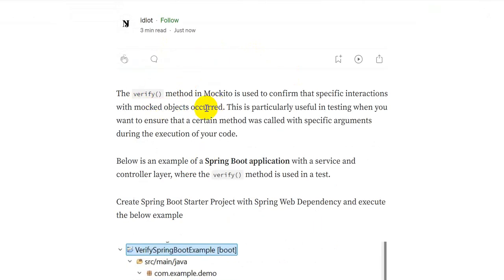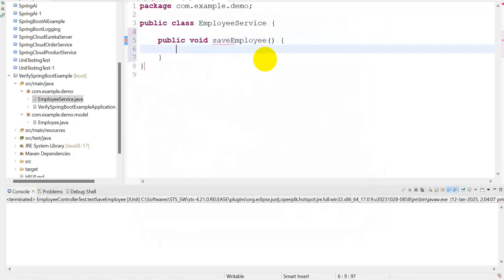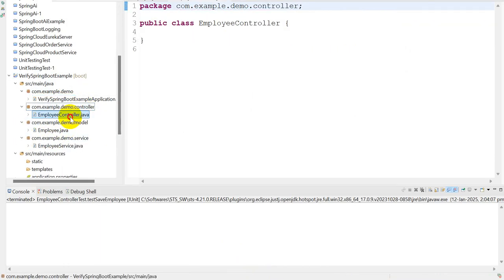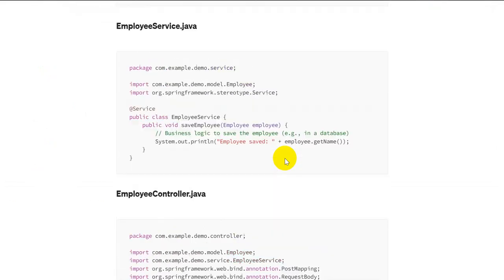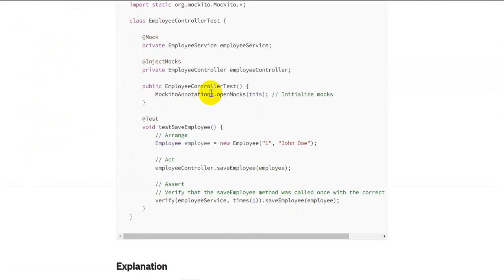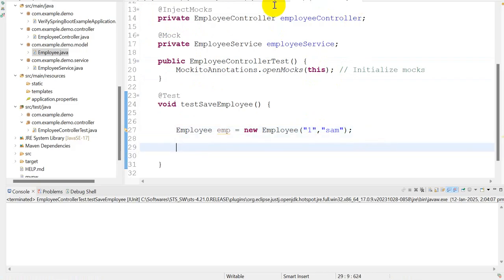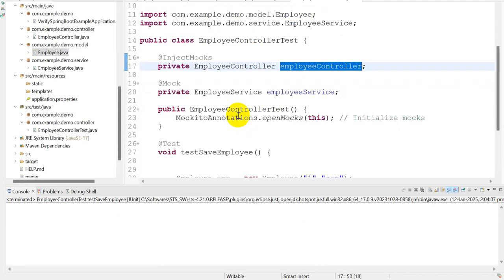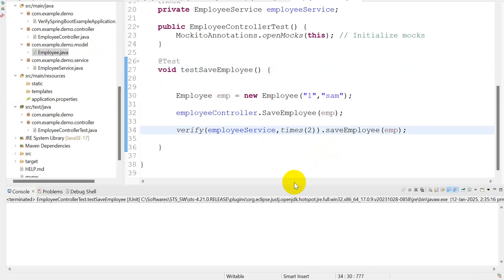Mockito verify(): Simplify Unit Testing with Real Examples!